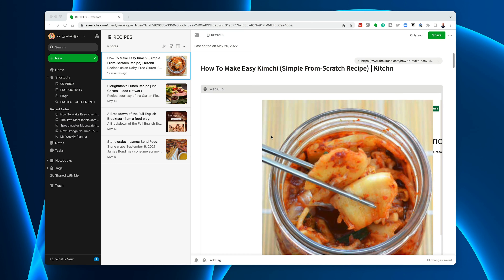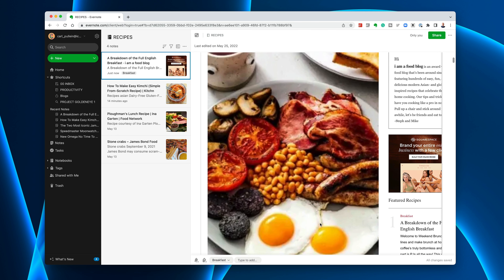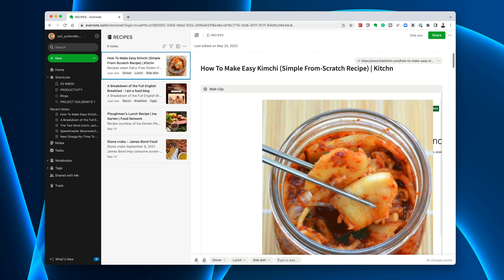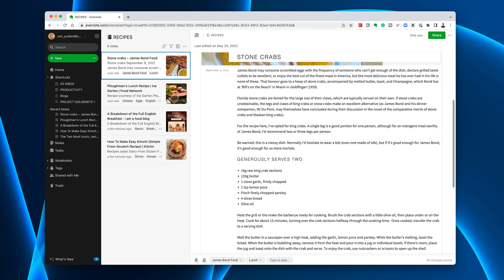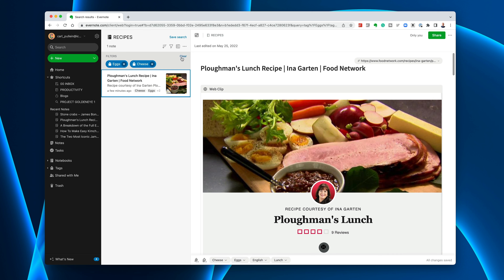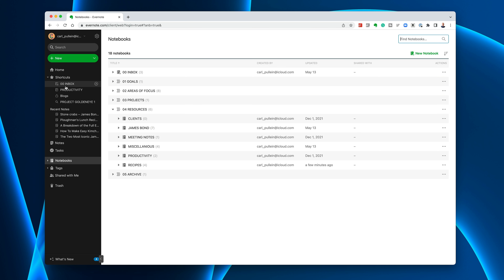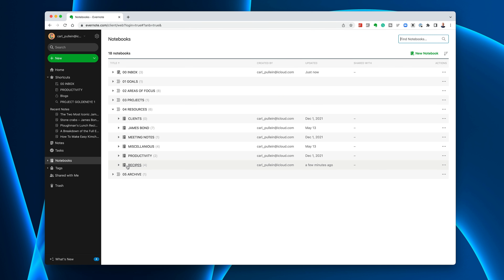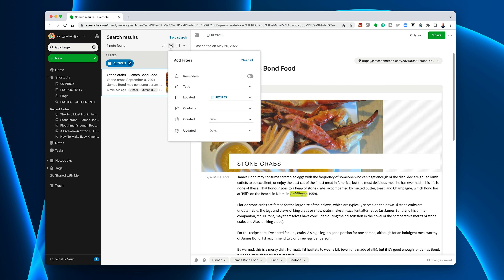How I Tag My Notes.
Having a way to fine-tune searches for information stored on your system is a key part of building your own knowledge centre. Here are a few tips on tagging your notes.

LINKS